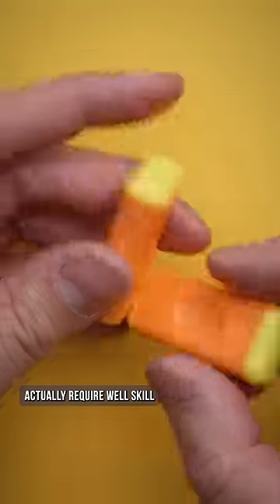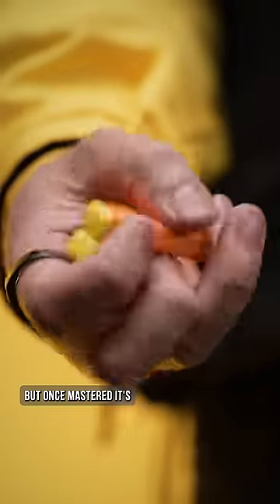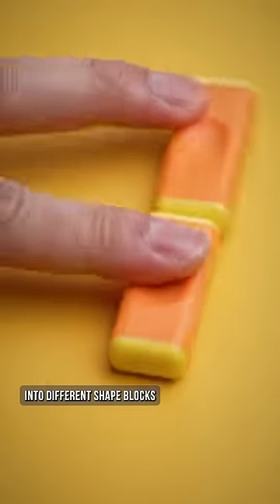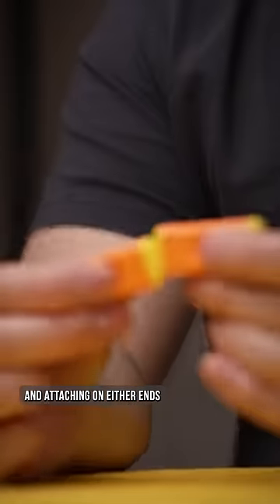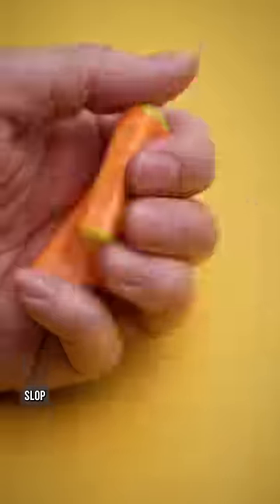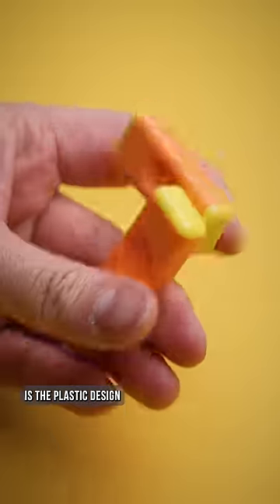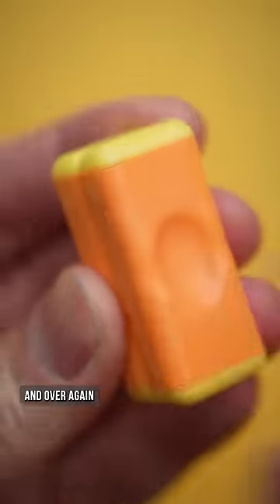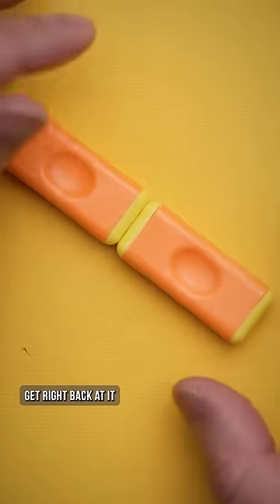It's so addictive... 😬